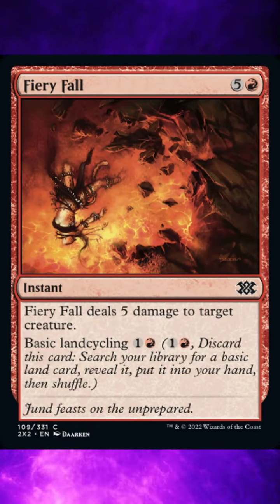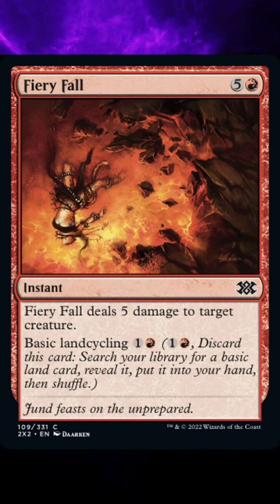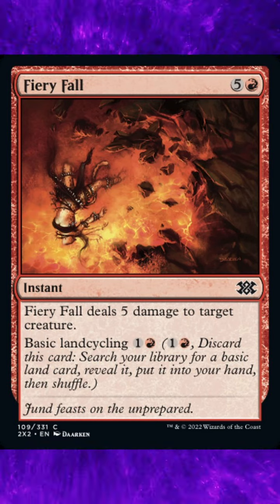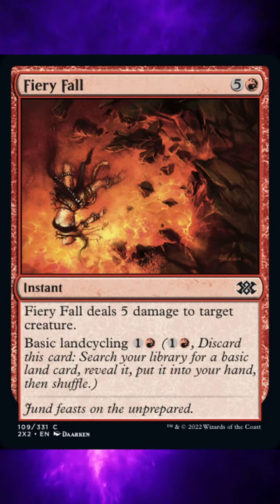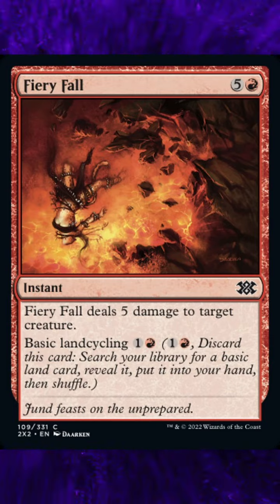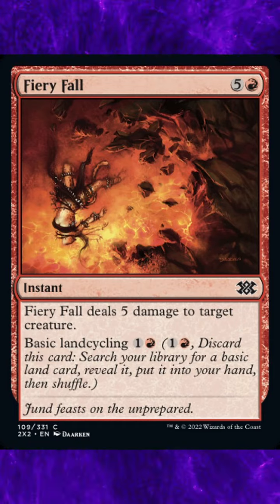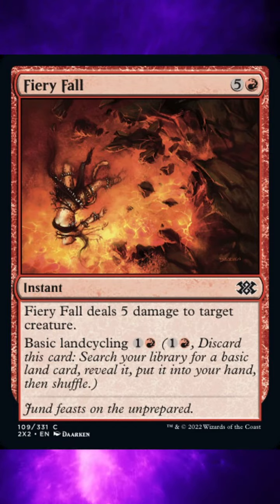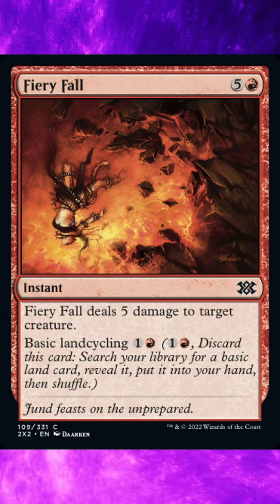What is Fiery Fall? Double Masters set (Card 109)